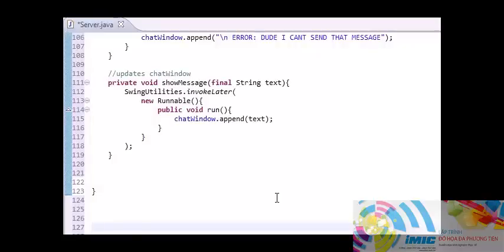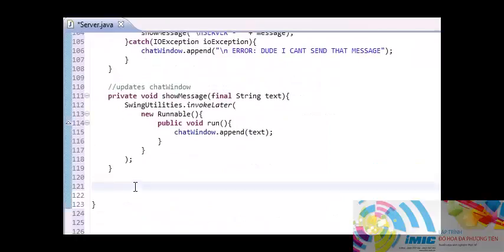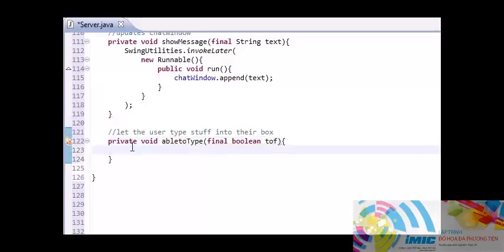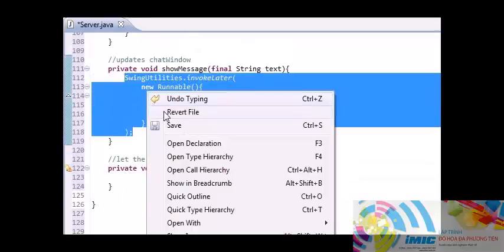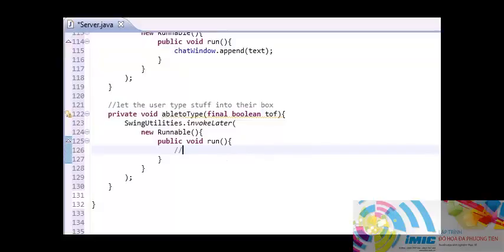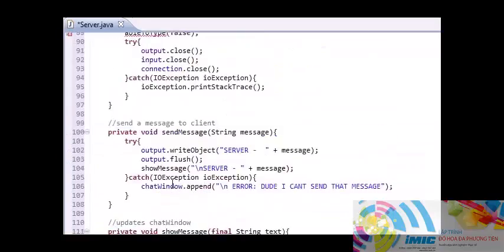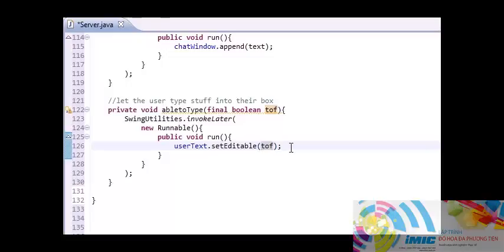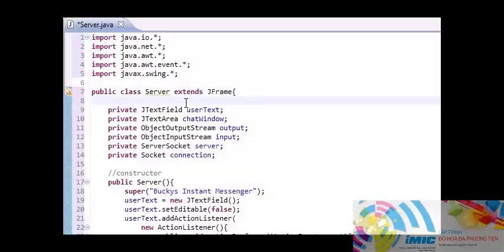Intermediate Java Tutorial 47 Giving the User Permission to Type